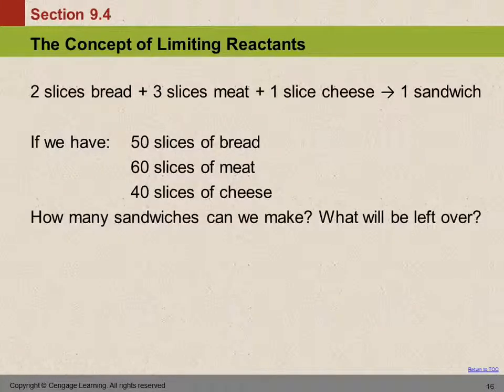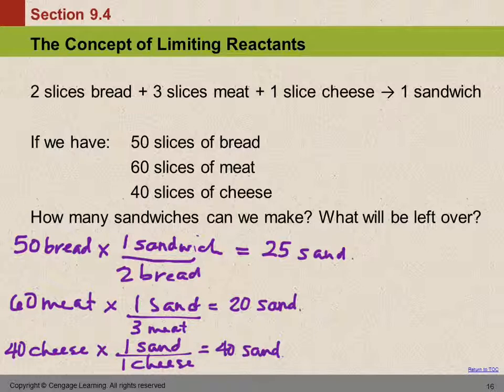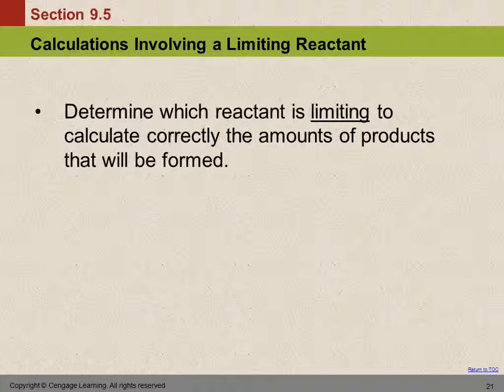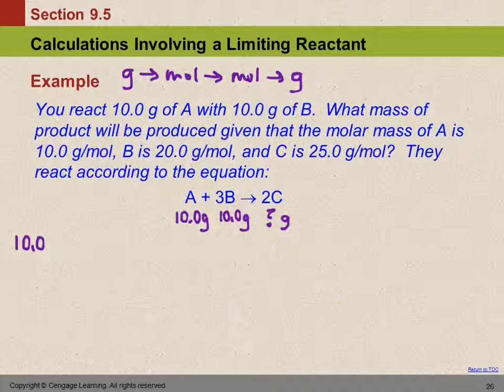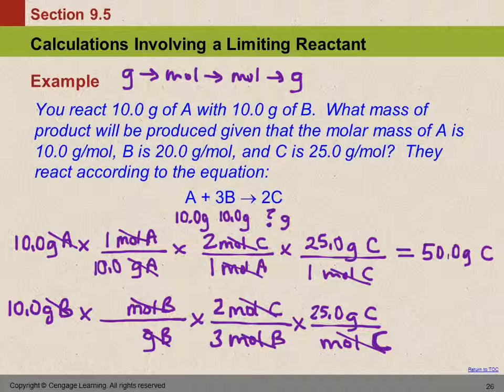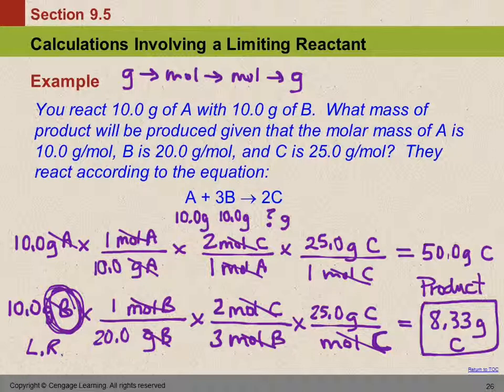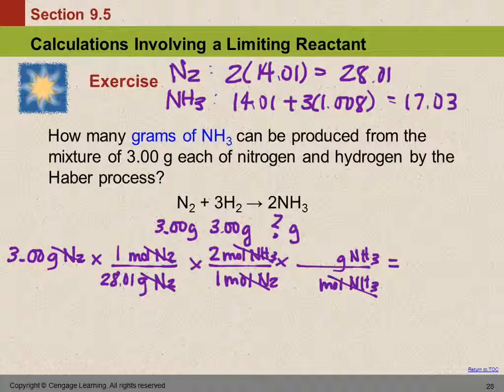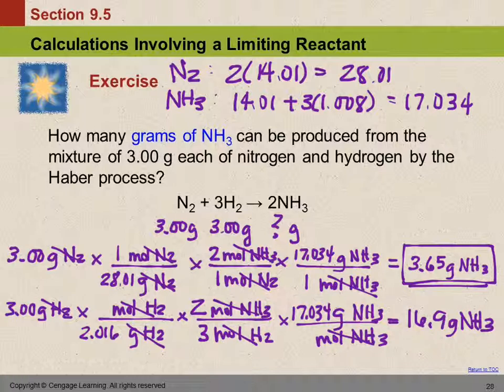10 9.4 and 9.5 Limiting Reactants